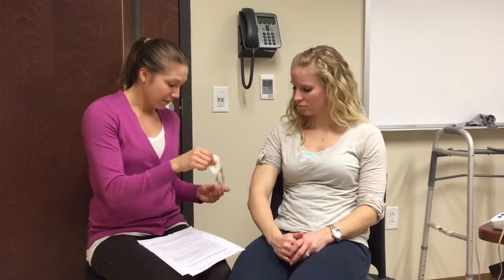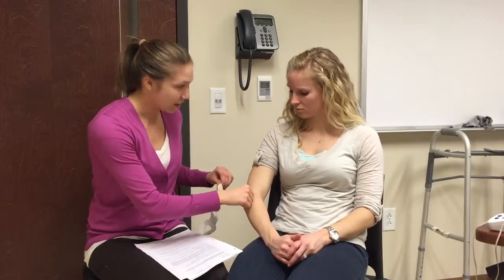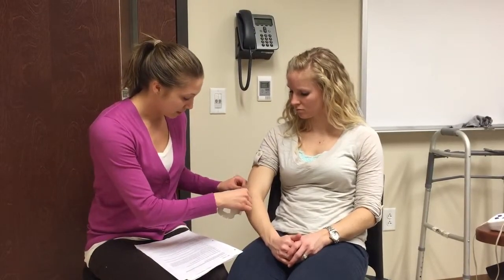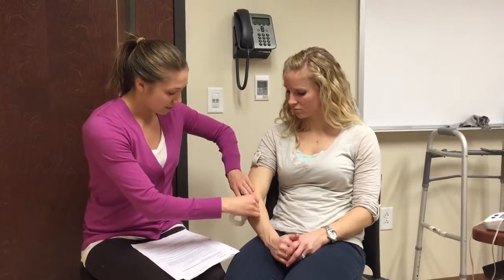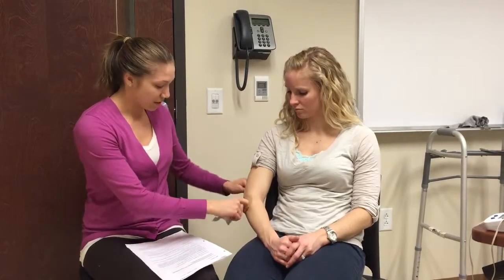Corticosteroid Injection to Corticosteroid Iontophoresis for Lateral Epicondylitis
Iontophoresis: Stefanou, Marshall. A Randomized Study Comparing Corticosteroid Injection to Corticosteroid Iontophoresis for Lateral Epicondylitis

TYPE OF STUDY/LEVEL OF EVIDENCE: Prospective Randomized Trial/Therapeutic II.
Target population: Older adults with lateral epicondylitis
Type of electrotherapy: Iontophoresis
Specific electrotherapy parameters used in the article: Treatment group received the Iontopatch with 10 mg of dexamethasone placed in reservoir (electric transdermal drug delivery device) and stayed on the patient for 2 days. Although it wasn’t specifically stated, it was assumed that the patch was placed over the area of maximal pain.  A second patch was applied 2 to 10 days after removal of first patch, if the patient could not advance from the stretching phase to the strengthening phase of the therapy program because of pain.
Protocol used in the article: The 8-week therapy protocol was divided into into 3 sections consisting of rest, mobility, and strengthening.
Rest phase: patient treated with 1 of 3 medications (dexamethasone via iontophoresis, dexamethasone IM injection, IM/IT triamcinolone)
Mobility phase: patients taught stretching exercises to increase ROM
Strengthening phase: patients taught standardized exercises to increase strength and overall function. This phase began only after subjects were free of medication for 24 hours.
Outcome found with the protocol: Dexamethasone via iontophoresis produced short-term benefits because for this group grip strength and unrestricted return to work were significantly better. Pain ratings statistically improved with all groups with iontophoresis improving at a faster rate.

After reviewing this article, if presented with this patient population in the clinic, I would use this modality. During my outpatient rotation, my CI liked using (or having me use) traditional iontophoresis but it bothered me not being having enough time to perform exercises/stretches, especially in this population. The iontopatch offers an alternative delivery of this method and frees up meaningful therapy time. As proven by the study, this delivery method of steroids (dexamethasone) yielded better results than the other two methods.